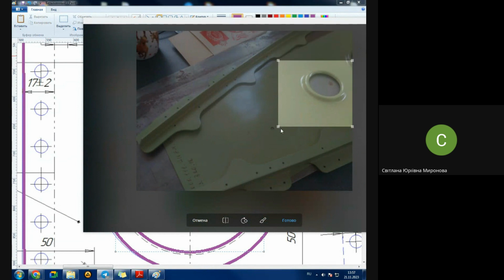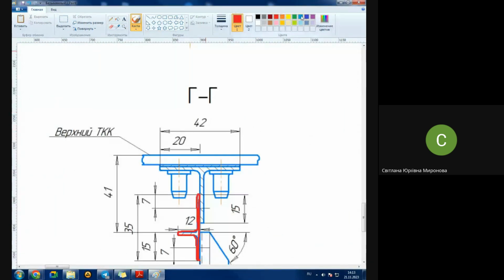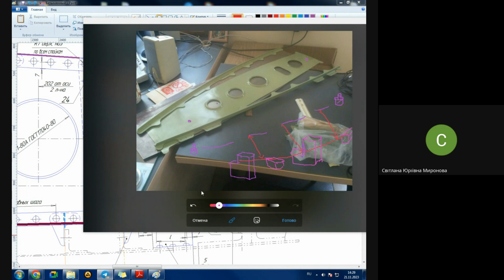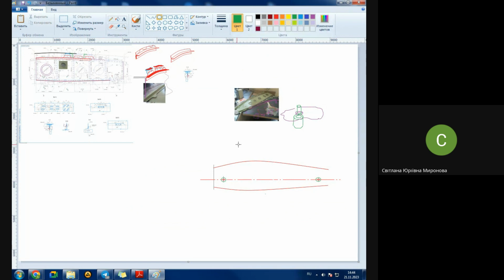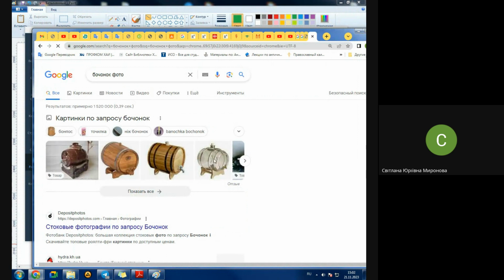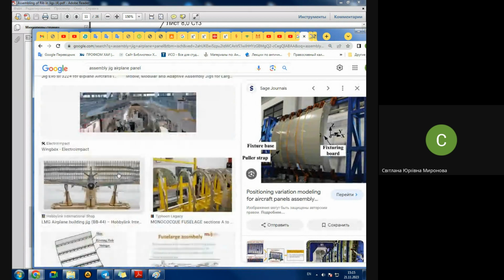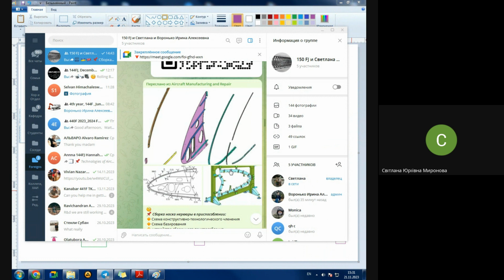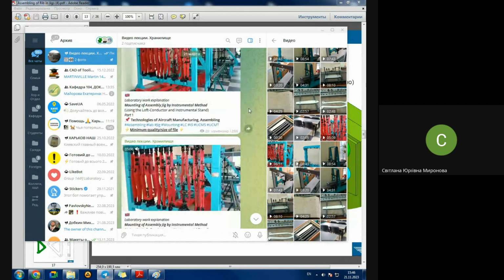Explanation of Jig Design Procedure Sequence on the Example of Antonov Wing Rib, 150FJ, 21.11.2023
📌Системи ТПВ у авіавиробництві 🇬🇧
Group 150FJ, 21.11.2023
Explanation of Jig Design Procedure Sequence on the Example of Antonov Wing Rib

🔻.../file/d/1icCD8vedWVfzmAN03PVZbo-vXT6L4AWZ/view